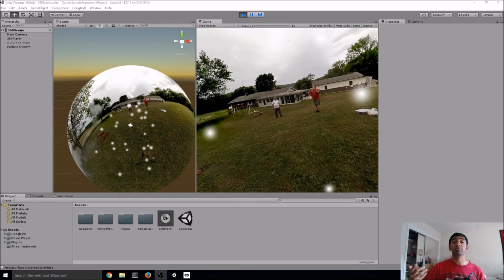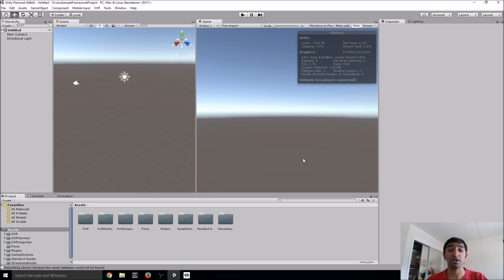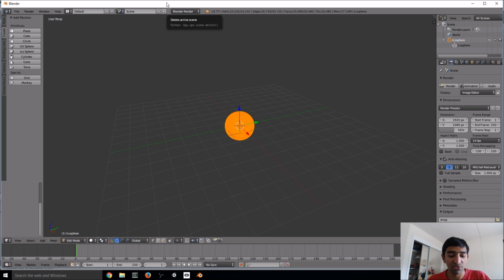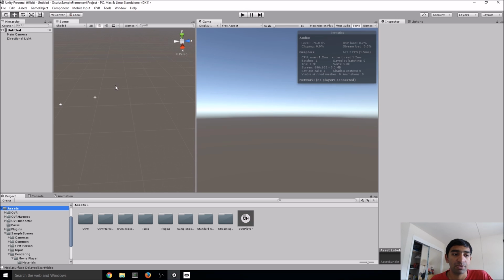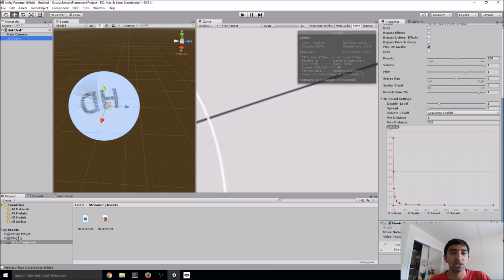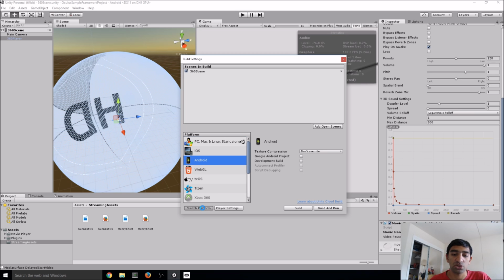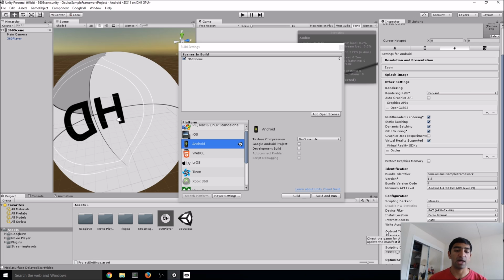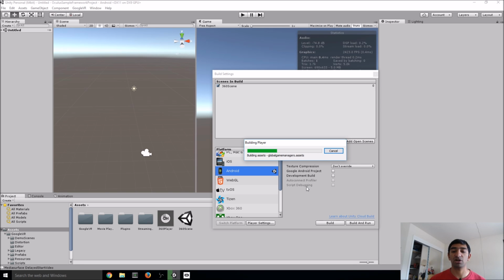**OLD - New Video using 5.6** Building a 360 Video Player From Scratch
This week stepping away from the Vive to build something that was suggested on fusedvr.com, a 360 Video Player. We'll be using the Oculus Sample Framework to develop the player so that it works not only for PC VR, but also for Android. As you will see, we don't do any coding so its a great way to get started developing for VR and you can do it on pretty much any platform (sorry iOS - but there is another option for you).

Welcome to the weekly FusionEd VR Tutorials! These videos/streams are a chance not only for anyone to learn more about VR development, but also a chance for anyone to ask questions about LITERALLY anything! Whether it be about your own VR development, your future projects, or just VR in general, we would love to talk with you about it!

If you missed last week's stream, here is a link to that video where we go over how to build Holoball: